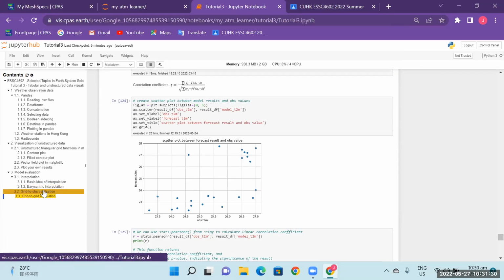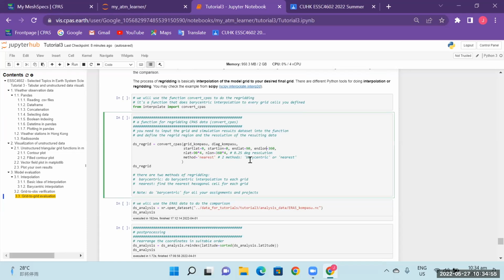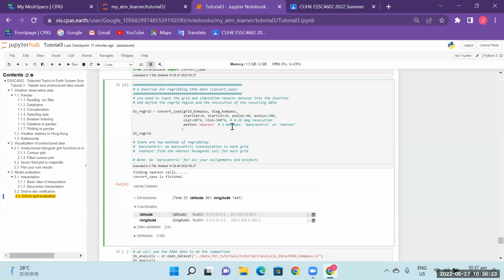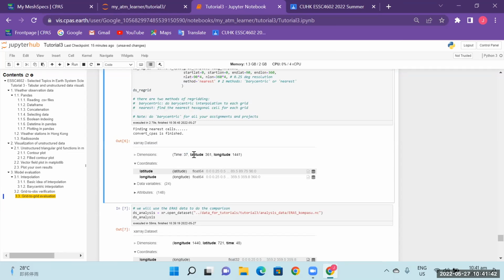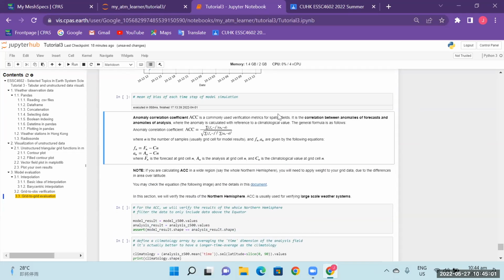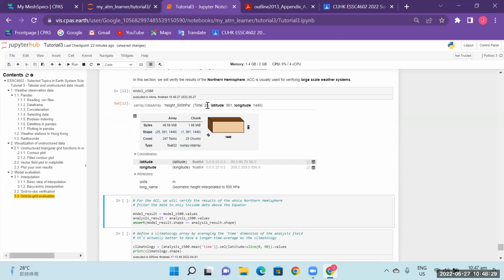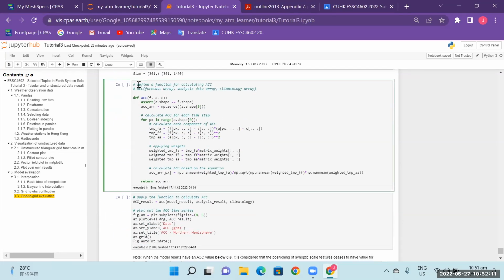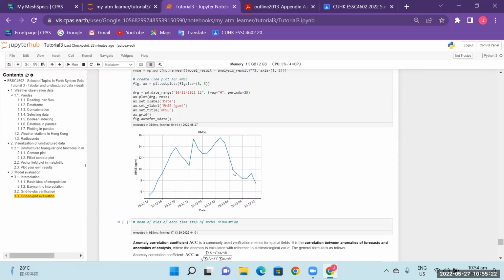Module 23c - Verify your results with reanalysis data (Week 6 - 9th video)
Module 23. Evaluate your model result
Series: Week 6 - 23c